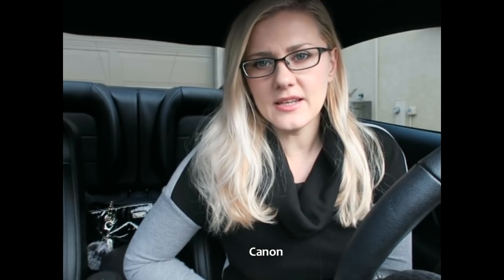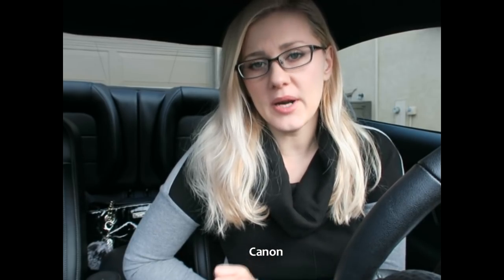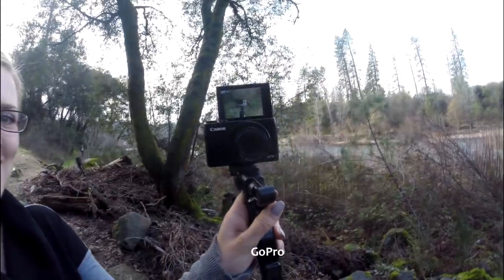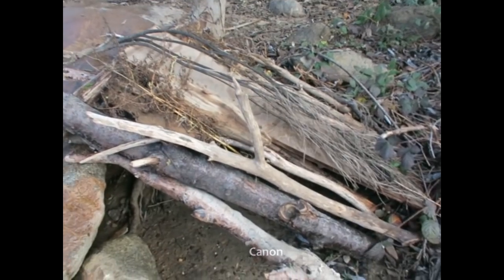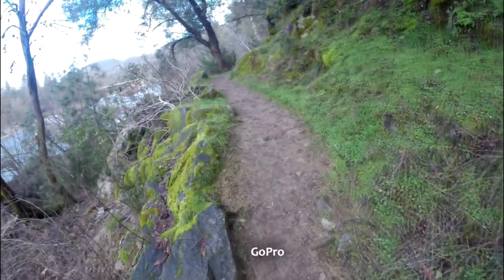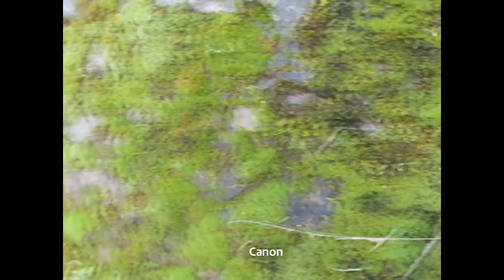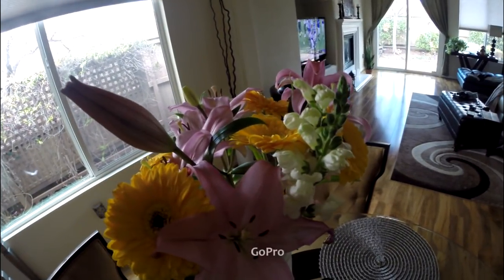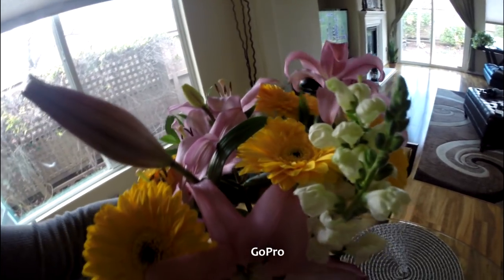📷 Cameras Test 📷 Canon G7x vs GoPro Hero 3+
Please let me know your thoughts, thank you! ♥ :)